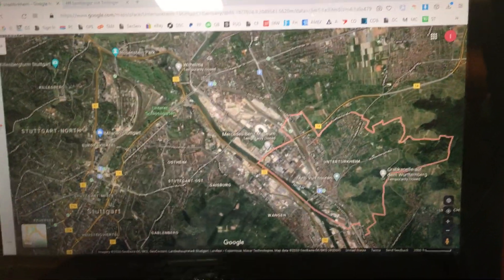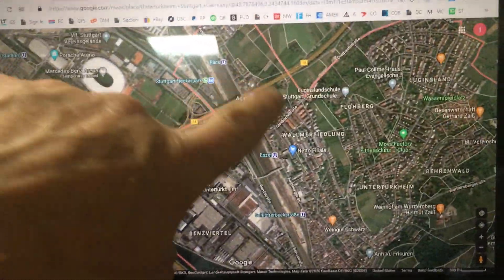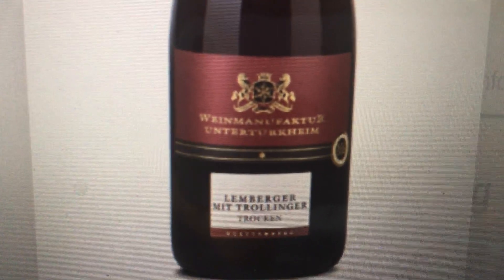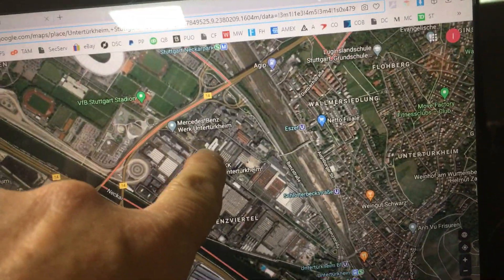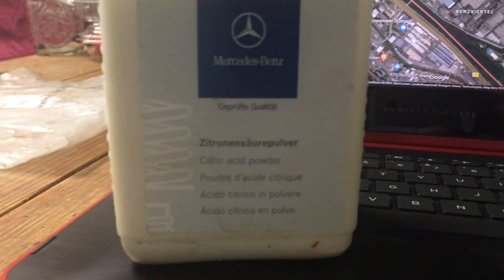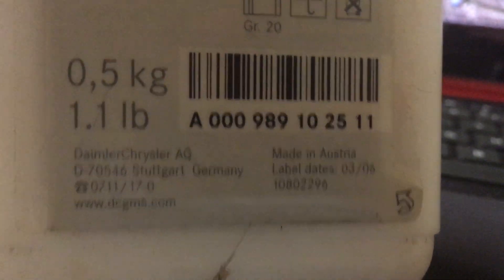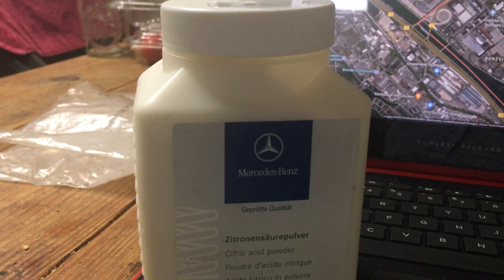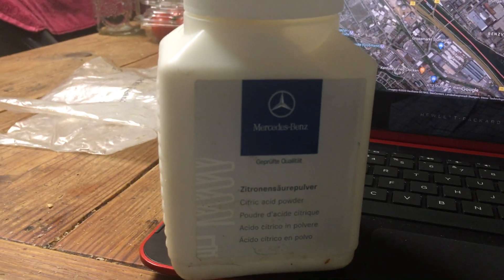Holy Grail of Mercedes Benz or how to fix a engine which has had the wrong antifreeze / tap water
Short Video about Solution to cars which had wrong Antifreeze and Tap Water Coolant mixtures in Mercedes Benz Engines and a bit about Lemberger mit Trollinger made in Untertuerkheim.